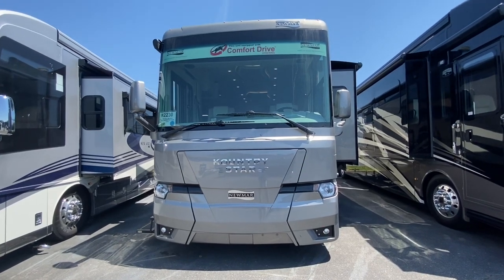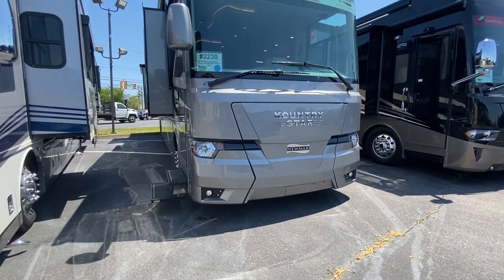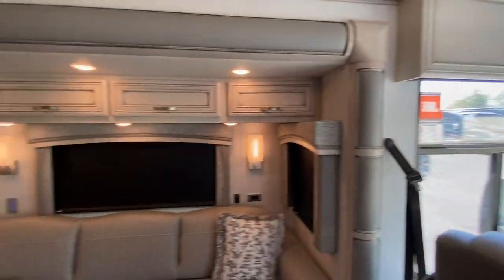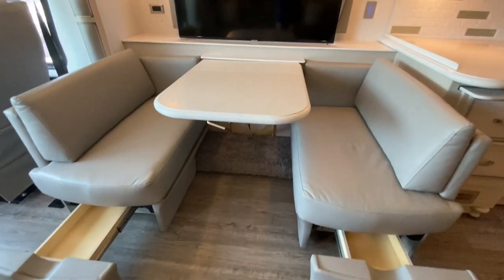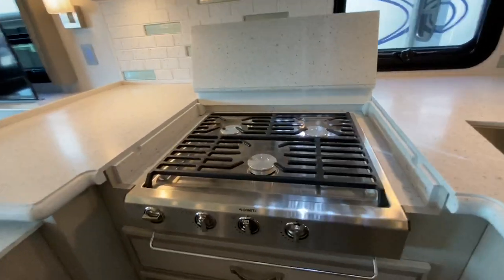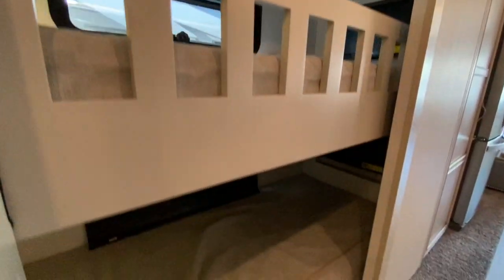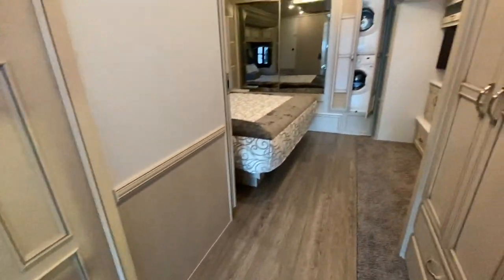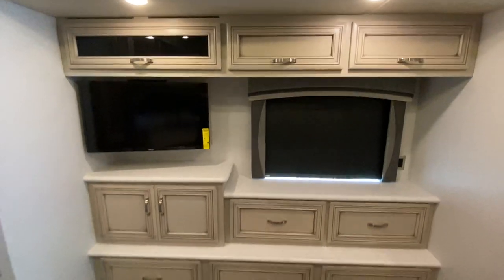Newmar Kountry Star 4045 RV Tour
Newmar Kountry Star class A diesel motorhome 4045 highlights:
Triple Slides
Bunk Beds
Rear Private Bedroom
Pull-Out Kitchen Cabinet
LED TV on Power Lift

Set your sight's on this motorhome that features bunk beds for the kids and a private bedroom with a king bed for mom and dad. Since this unit includes a full wall slide your family will have all the space they need to relax like they're at home. Enjoy full kitchen amenities, including a three burner range and a convection microwave and the full bath with a shower skylight is sure to be a big plus. You'll find plenty of storage space throughout this model, including wardrobes, a dresser, drawers below the bunks, and a large pantry for all the goodies.